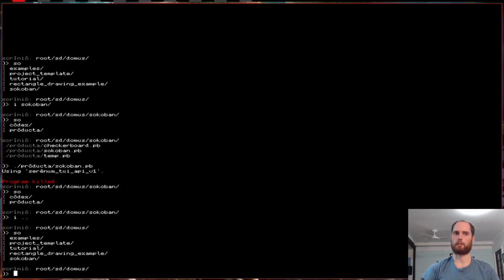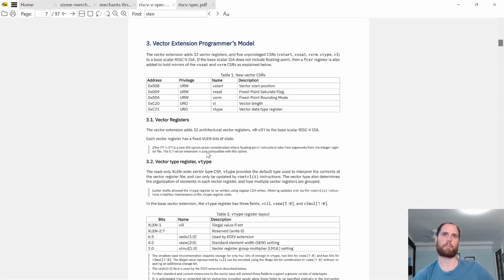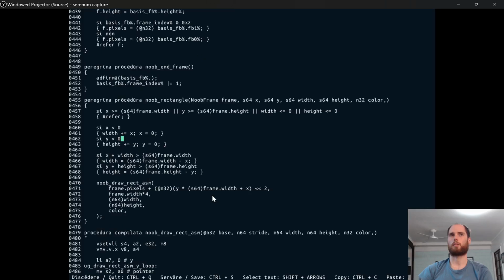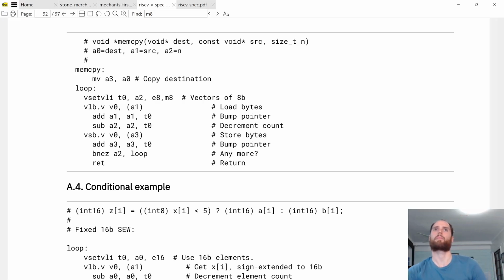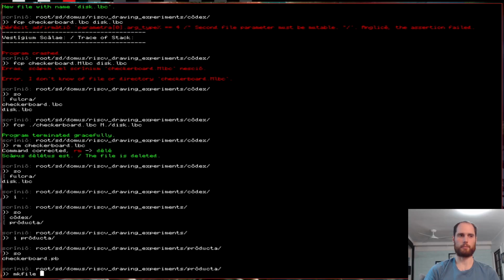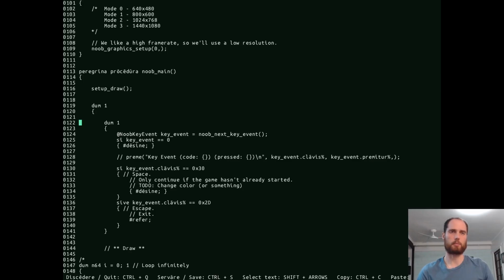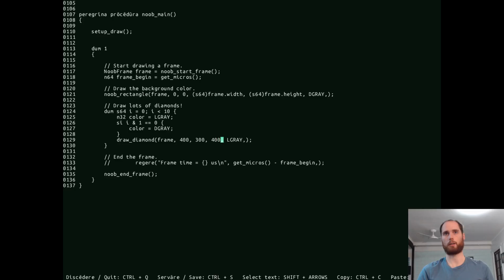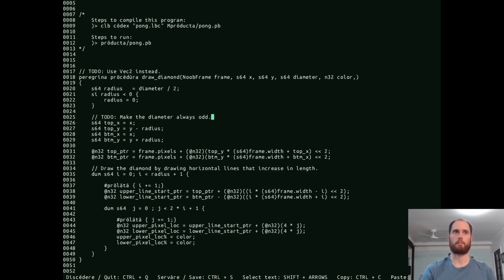Game Programming in Brevis: Sokoban [Part 10/n]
We take a break from gameplay programming to investigate graphics on the Serenum, which are done in RISC-V, often using the "V" (vector) extension.